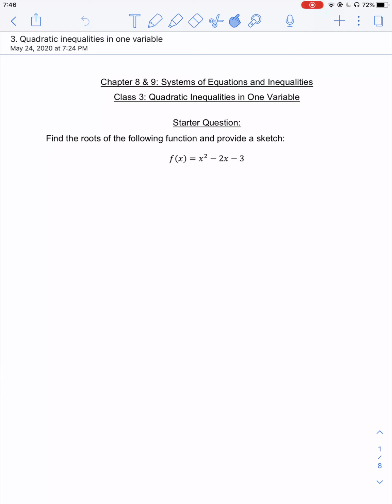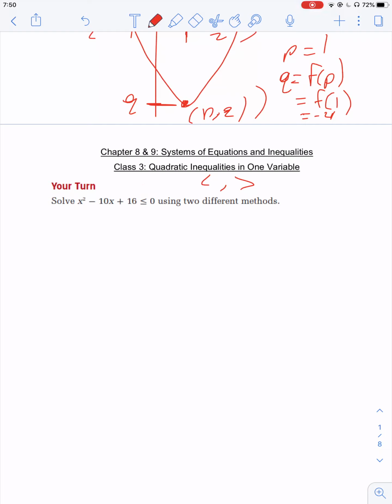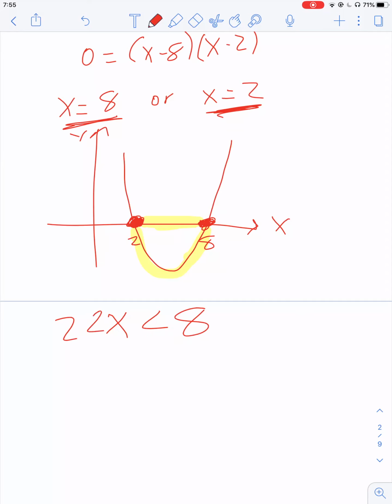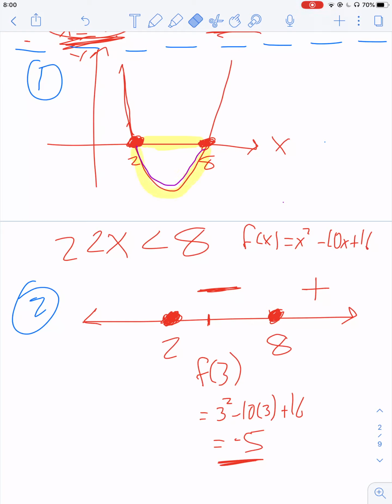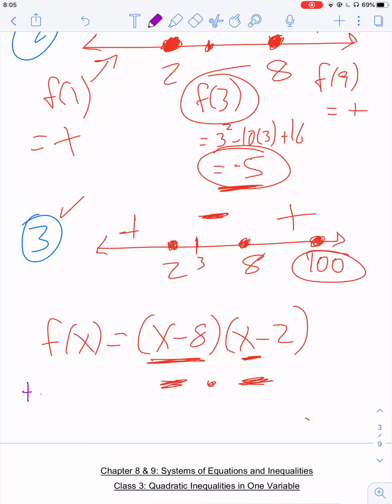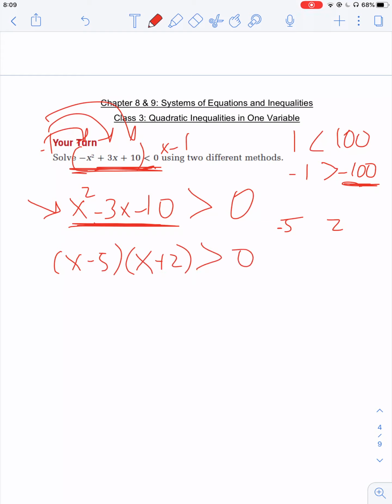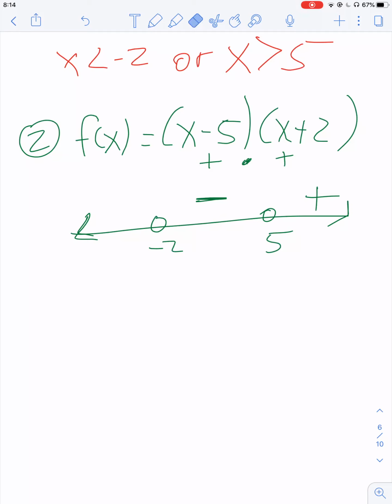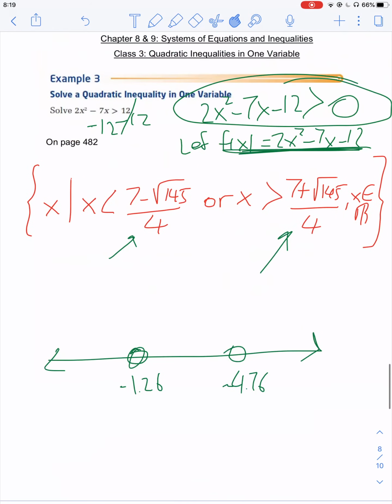Class 3: Quadratic Inequality in One Variable (see description for minor typo)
At 11:28 because I clicked on back multiple times my inequalities became strict.
The correct answer should have non-strict inequalities!